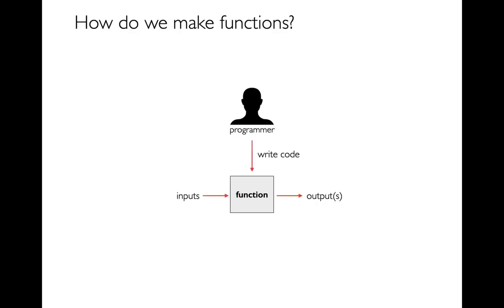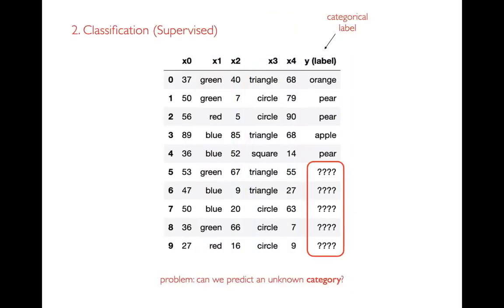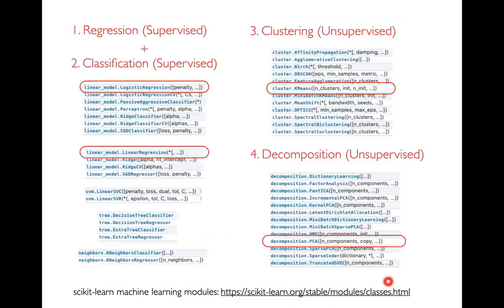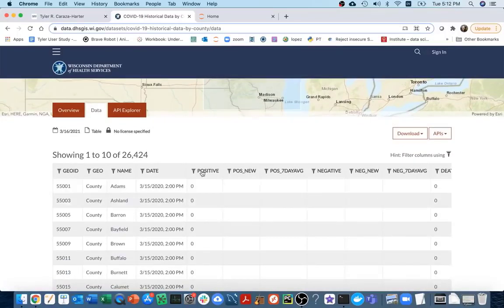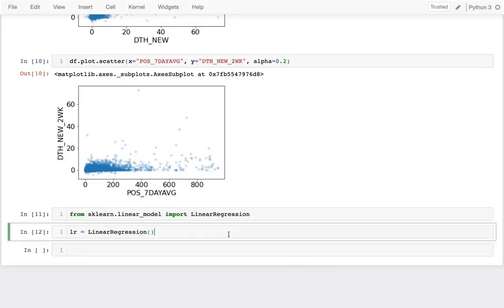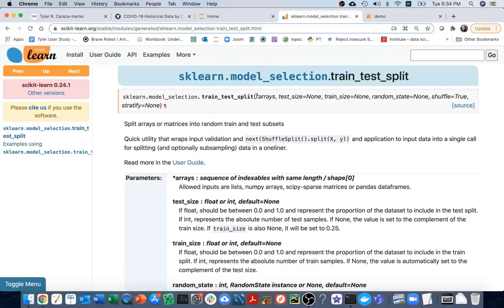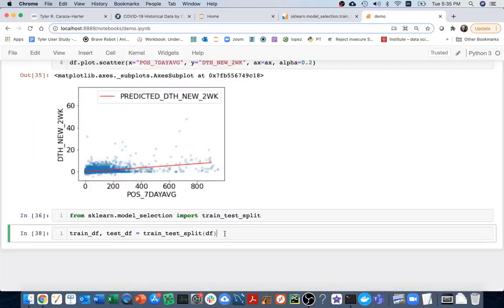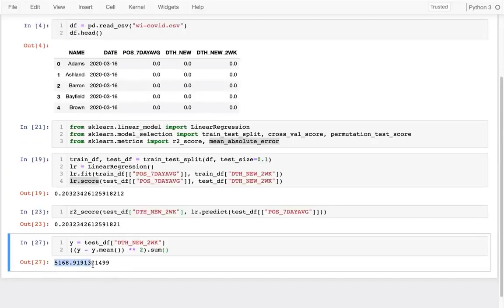Machine Learning with Python || Machine Learning for Beginners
Machine learning is a branch of artificial intelligence (AI) and computer science which focuses on the use of data and algorithms to imitate the way that humans learn, gradually improving its accuracy.

In this course you will learning machine learning with python programming.

⌨️ (0:00)    Machine learning Intro
⌨️ (1:07:37)    sklearn pipeline
⌨️ (1:36:16)    Logistic regression
⌨️ (2:04:55)    Decision boundaries
⌨️ (2:19:52)    Confusion Matrices
⌨️ (2:33:52)    Recall and Precision
⌨️ (2:48:01)    Regularization and standardization
⌨️ (3:03:56)    K-means clustering
⌨️ (3:29:57)    K-means clustering with sklearn

⭐ Credit ⭐
Author: Tyler Caraza-Harter